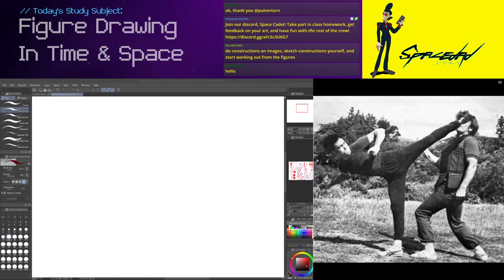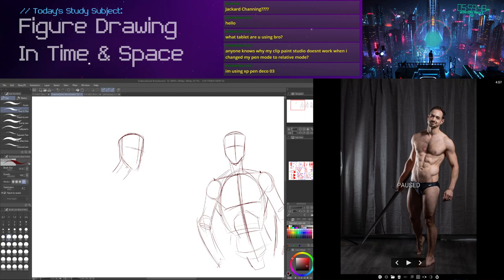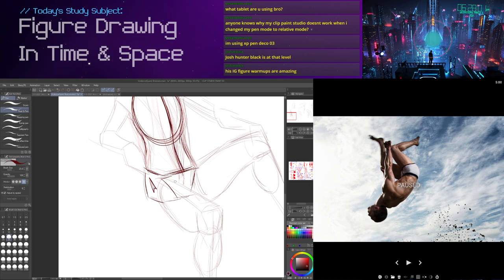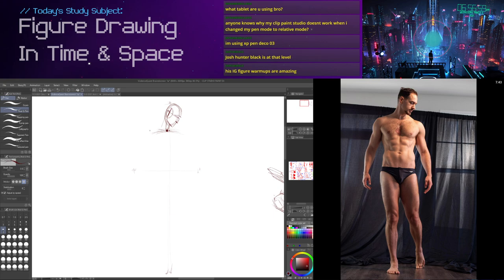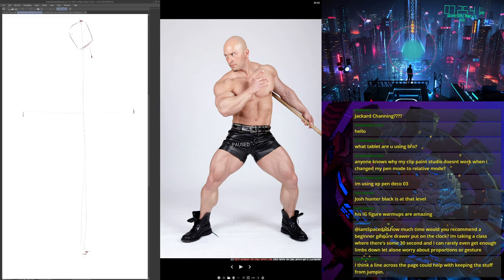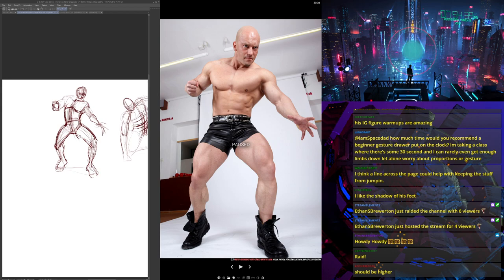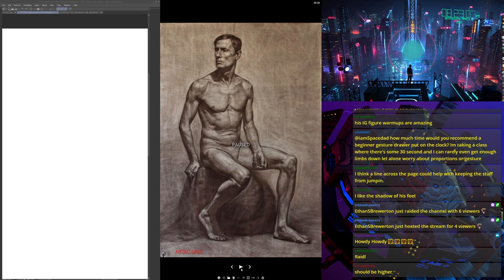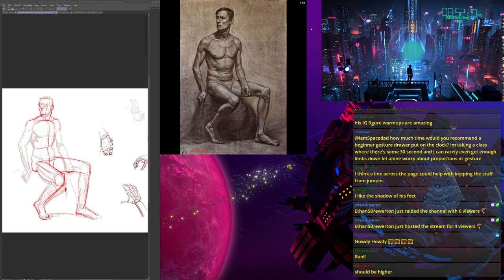Let's Practice Figure Drawing! | Art Study-Budz With Spacedad 3-3-2021 Livestream